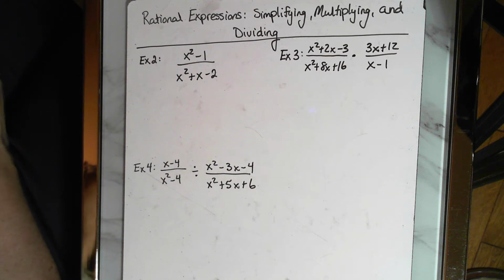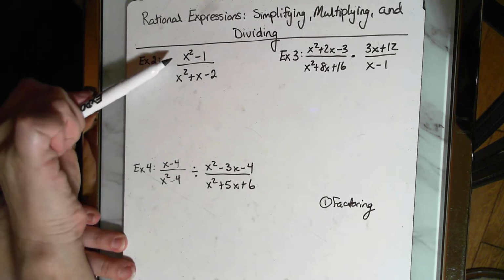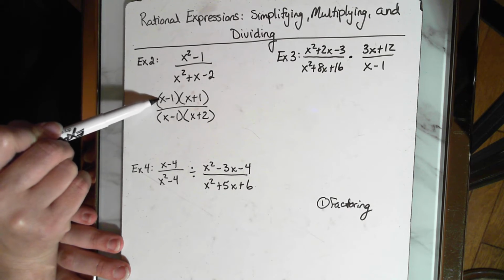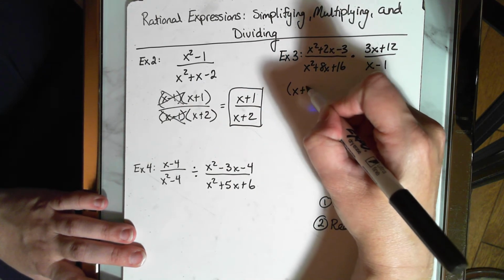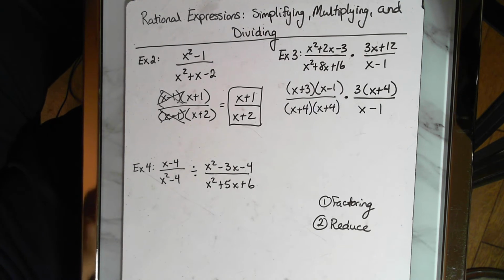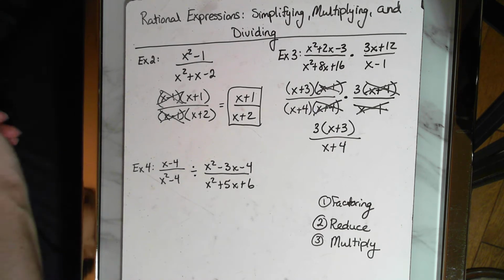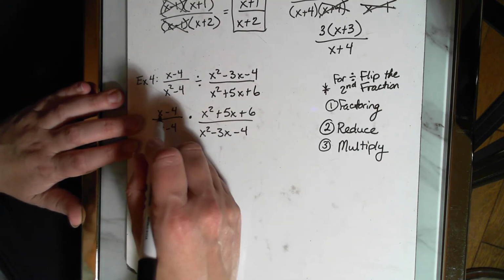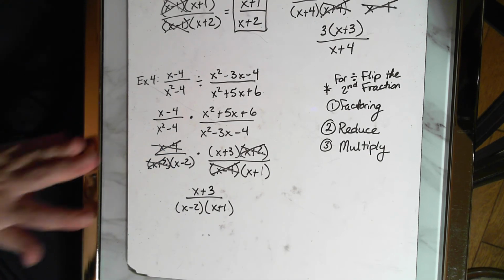1-4 Simplifying Multiplying and Dividing Rational Expressions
This video reviews how to simplify rational expressions by reducing and how to multiply and divide rational expressions.  It reviews Lesson 1.4 Examples 2-4.